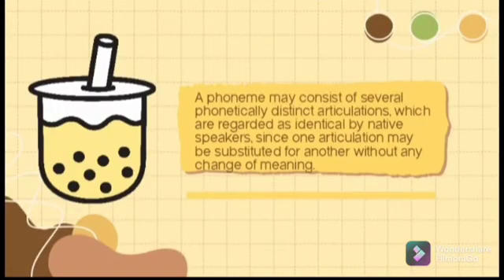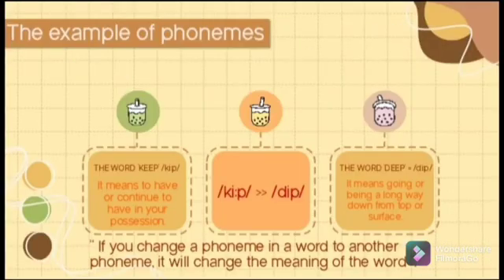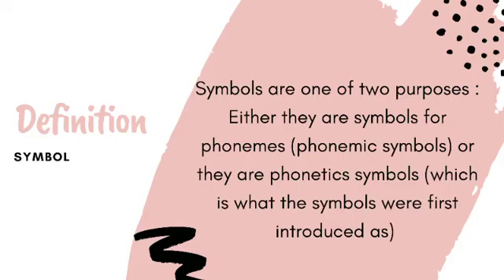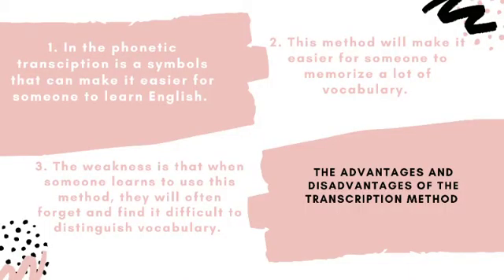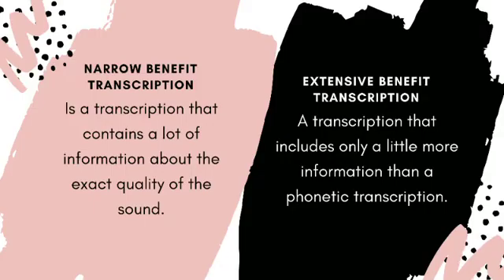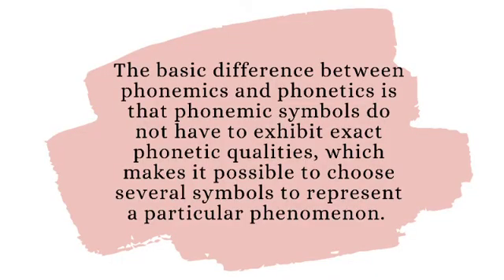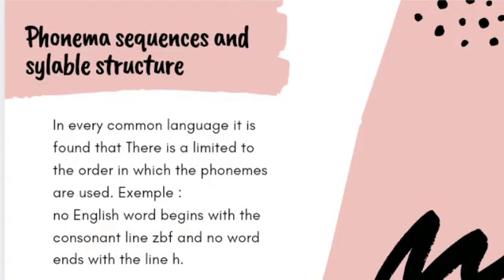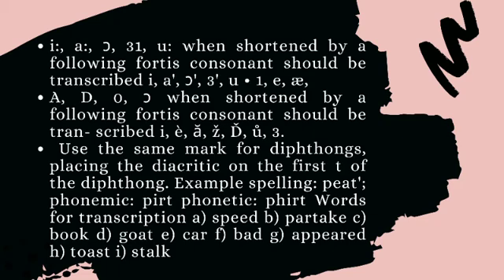PHONETICS_5 the phoneme, symbols, transciption and phonology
anggota kelompok
1. Annisa Putri pramesty
2. Rita Nur Listianingsih